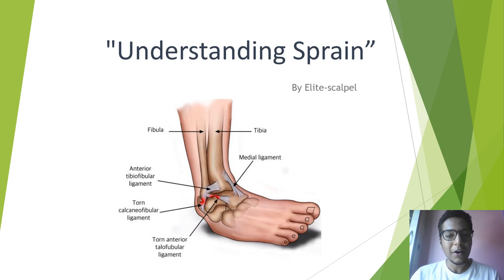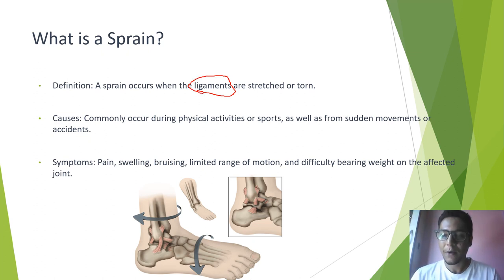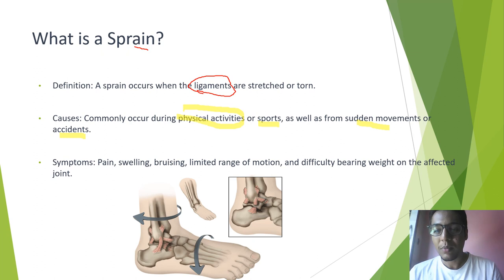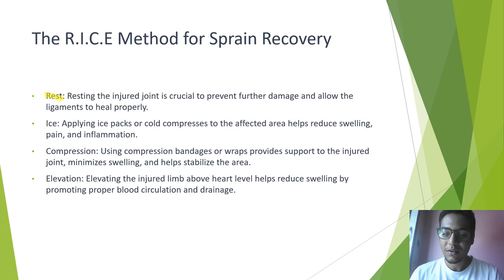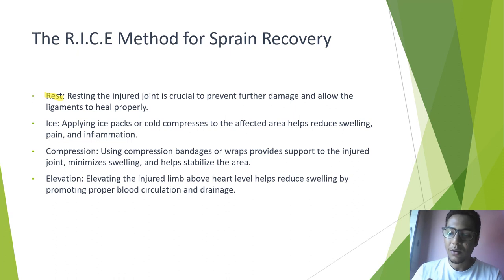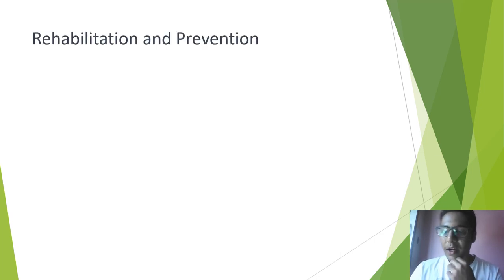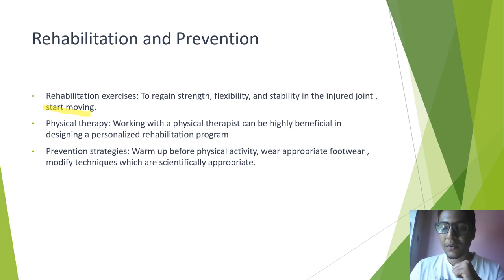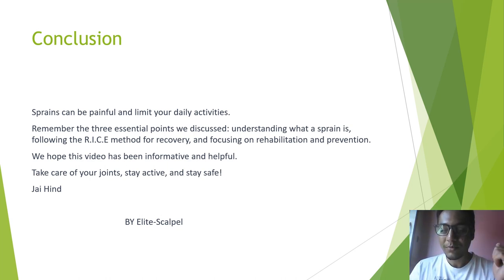Sprain Explained in under 5 mins. why,what and how of pain due to sprain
what , why & how of Sprain in under 5 mins.

fb Elite-Scalpel